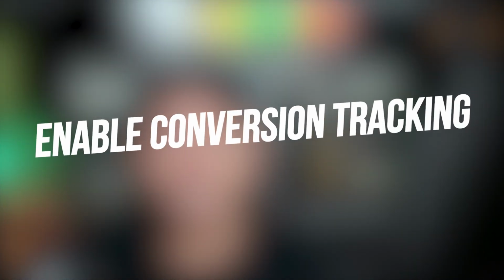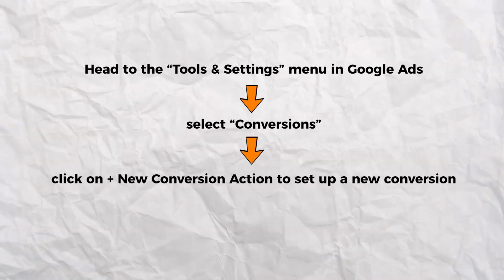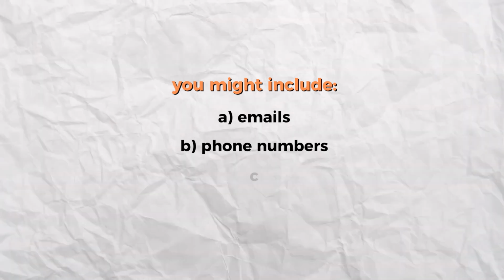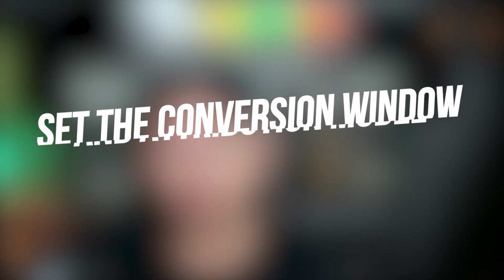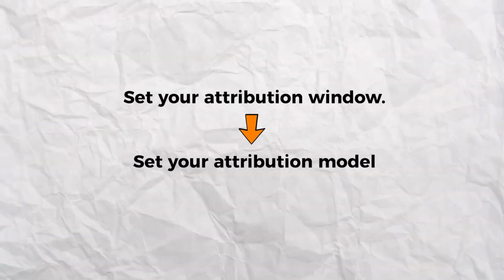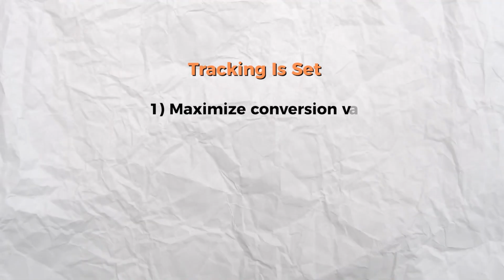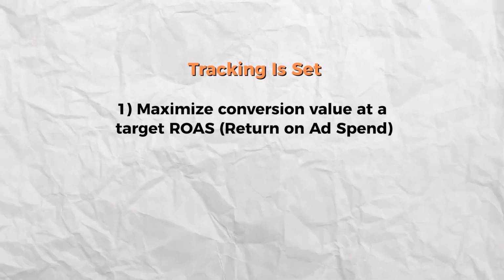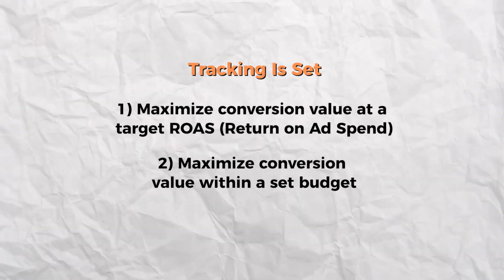Unlock Value Based Bidding For Your Google Ads Campaigns | RunLeadGen Radio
🚀 Ready to maximize the return on your Google Ads investment? It's time to unlock Value-Based Bidding and align your ad spend with business goals that truly matter! In this video, we'll break down the steps to implement Value-Based Bidding and show how this advanced strategy can drive higher revenue, profit, and customer lifetime value. You'll also learn tips for setting conversion tracking and ensuring you're getting the most out of your data. Don't miss out on this game-changing approach!

For more insights on SEO, digital marketing, and expert advice, visit our company podcast website! Tune in every week to learn something new and grow your business with the latest strategies and tips from industry experts